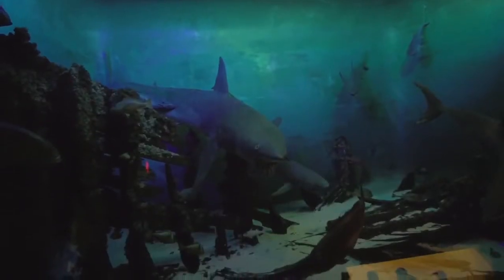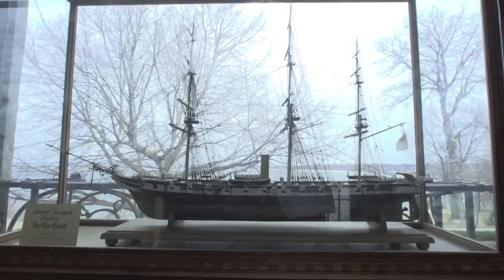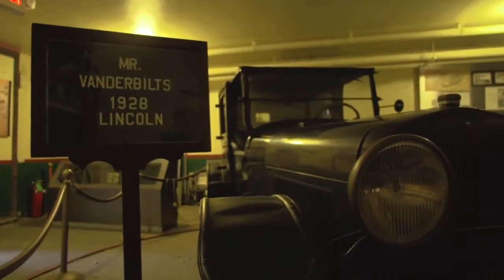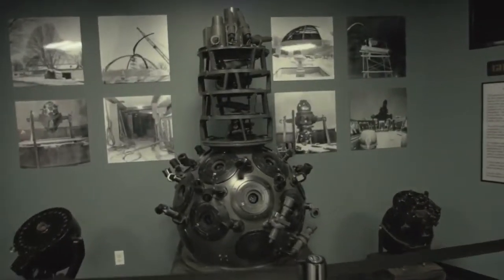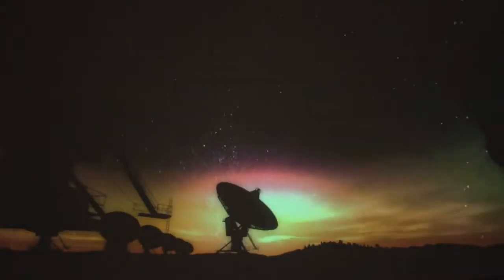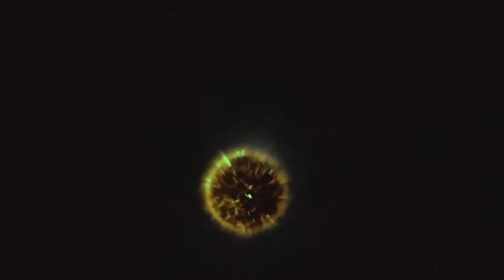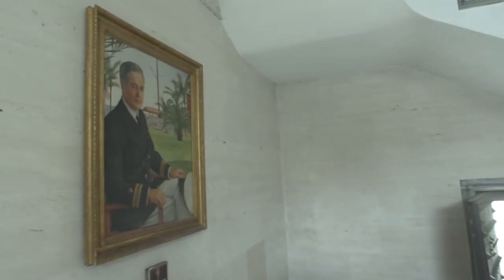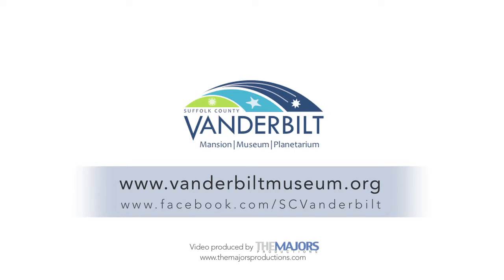Vanderbilt Mansion, Museum and New Planetarium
Visit the Suffolk County Vanderbilt Mansion, Museum and New Planetarium!